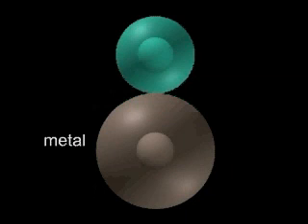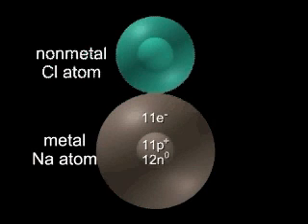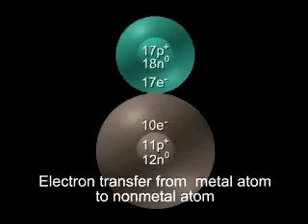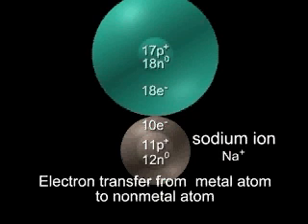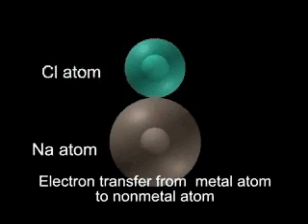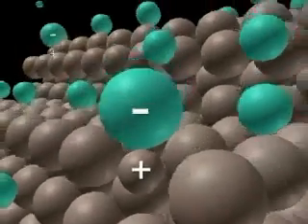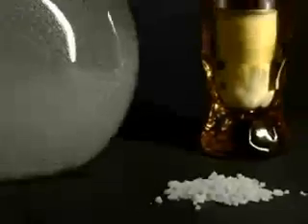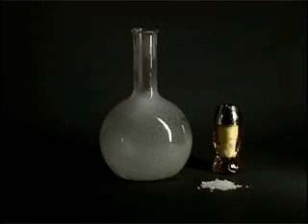การเกิดโซเดียมคลอไรด์ NaCl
พันธะไอออนิก หมายถึง พันธะทางเคมีที่เกิดขึ้นเนื่องจากแรงยึดเหนี่ยวหรือแรงดึงดูดทางไฟฟ้าระหว่างไอออนบวกและไอออนลบ ทำให้เกิดสารประกอบที่มีโครงผลึกขนาดใหญ่ขึ้น การยึดเหนี่ยวในลักษณะนี้ทำให้โมเลกุลไม่มีขอบเขต จึงทำให้ไม่มีแรงยึดเหนี่ยวระหว่างโมเลกุล สูตรที่เขียน เรียกว่า สูตรอย่างง่าย หรือ สูตรเอมพิริคัล

กลไกการเกิดสารประกอบไอออนิก ดังวีดีโอที่แสดงให้ดูนะครับ